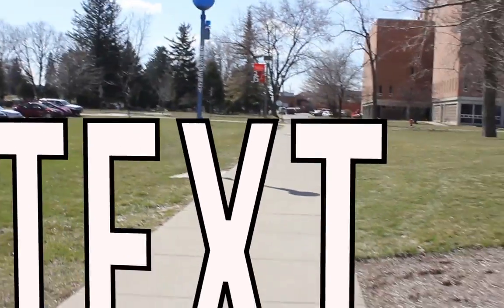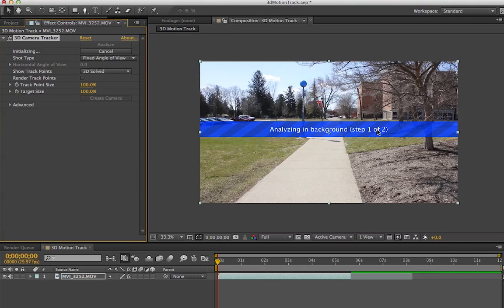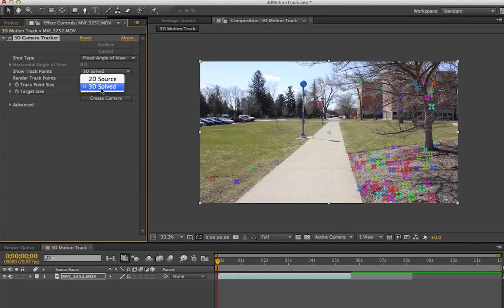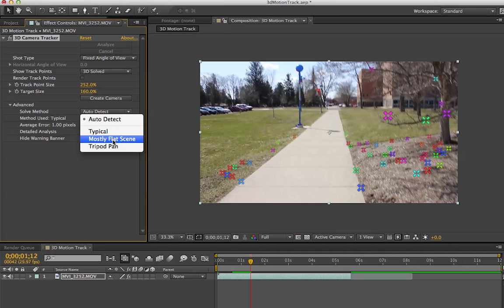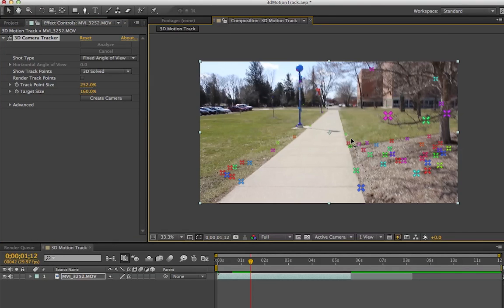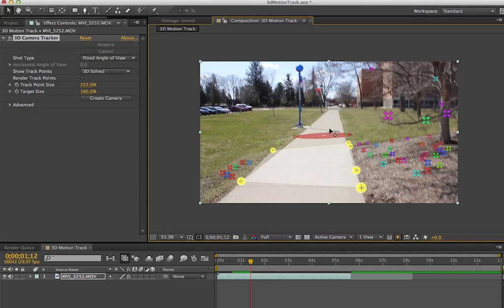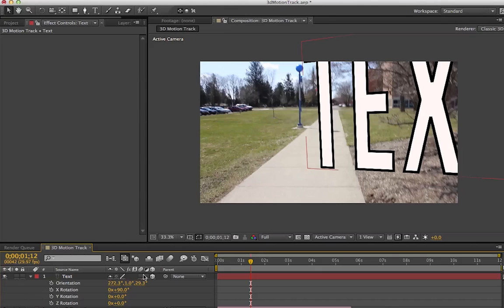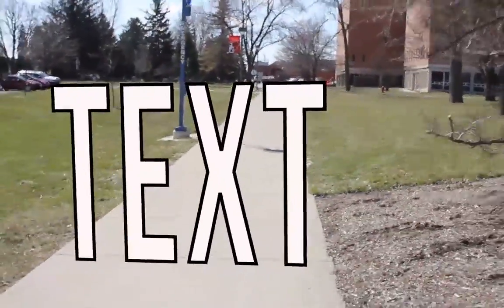3D Camera Tracker in After Effects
Motion tracking footage with the 3D Camera Tracker. This tool is awesome and extremely easy to use. Track for text, null object or create a shadow with a tracked light.

This tutorial was created in Adobe After Effects CS6, but can translate well to After Effects CC 2020 & CC 2019.